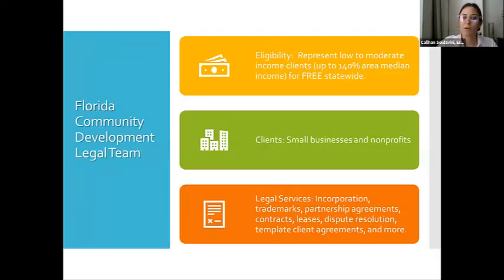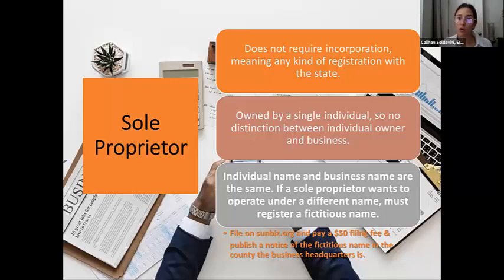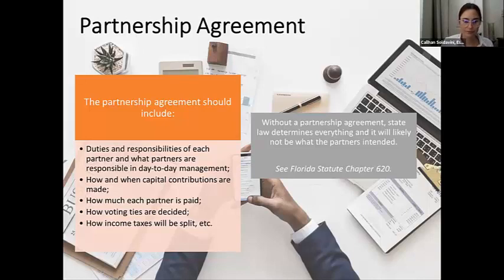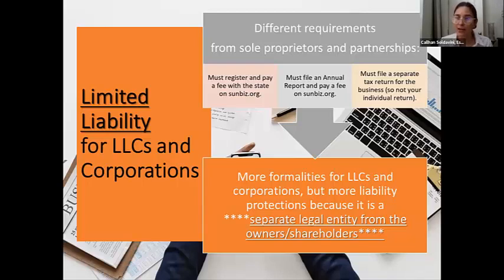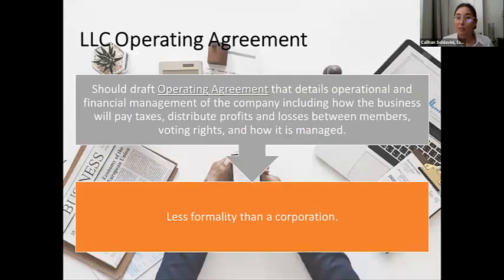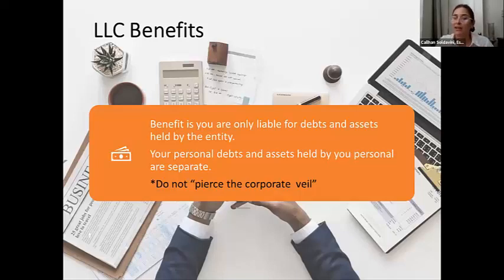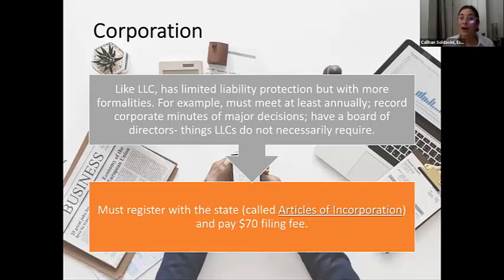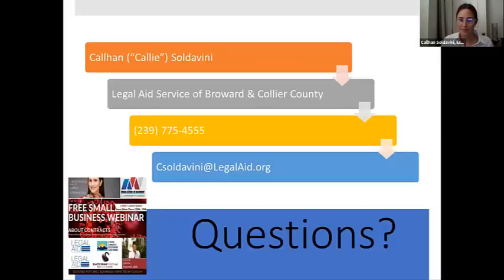BUSINESS ENTITIES | Small Business Legal Tips | BSCI | PART - 3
It is a 4 part series of legal tips from small businesses and is free to small businesses impacted by covid-19 and may be in need of legal assistance. Attendees can ask specific questions related to their unique business situation. This series is about Business Entities.

FREE Small business Hosted by Black Swan Consulting Inc., business consulting firm assisting women-owned, minority-owned, veteran-owned and other small to medium sized businesses. Free Business Consultation